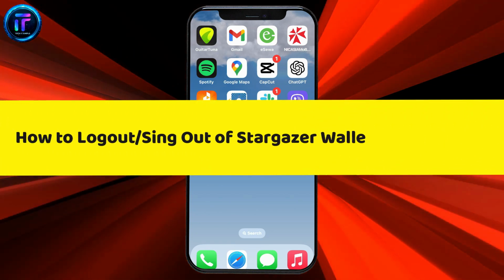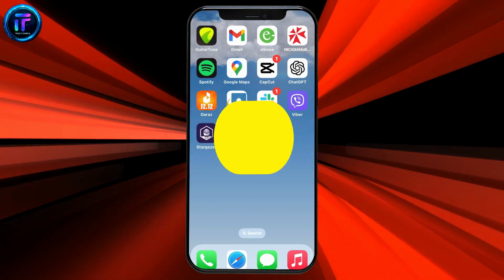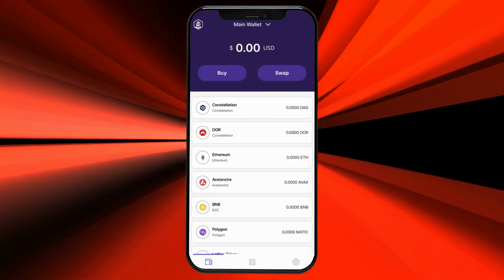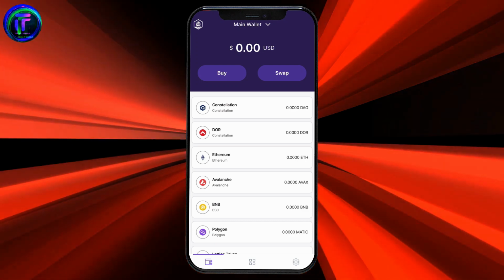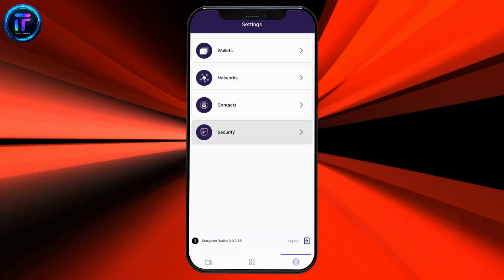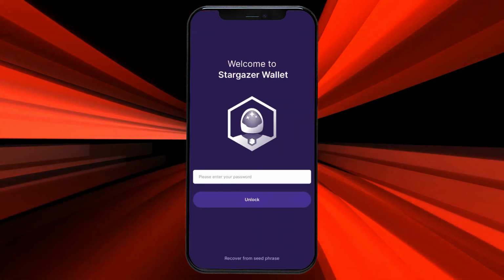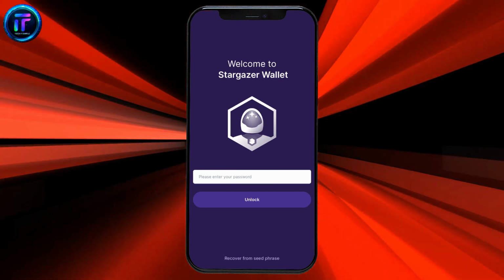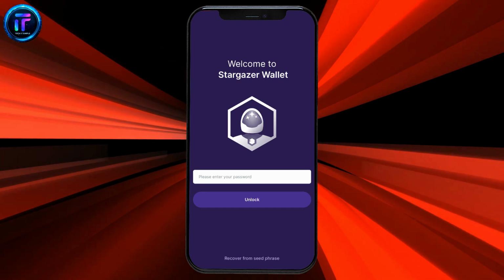How to Log Out Account of Stargazer Wallet Application 2024? Sign Out Account on Stargazer Wallet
Logging out or signing out of your Stargazer Wallet app is crucial for safeguarding your personal information and ensuring privacy. In this tutorial, we'll explore the process to log out account on Stargazer Wallet Application.